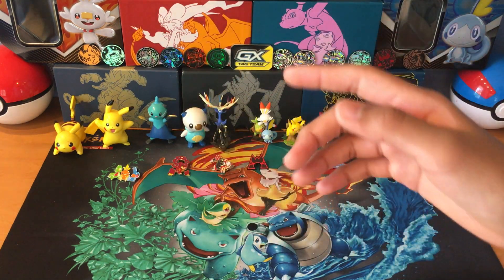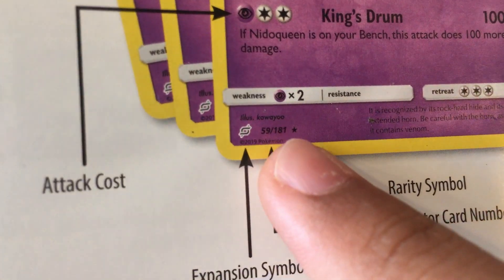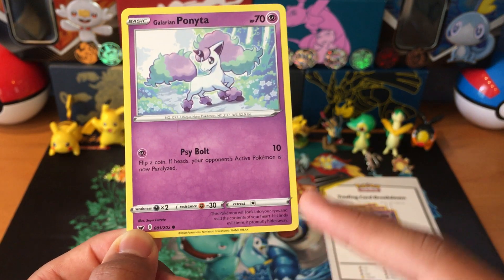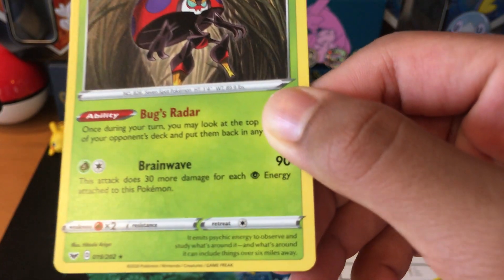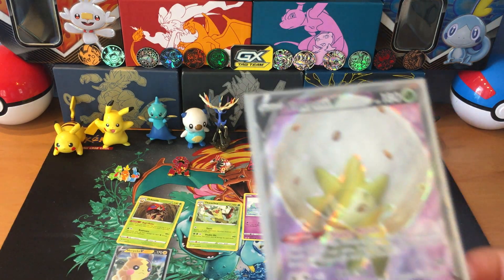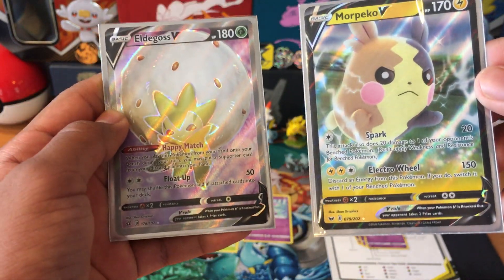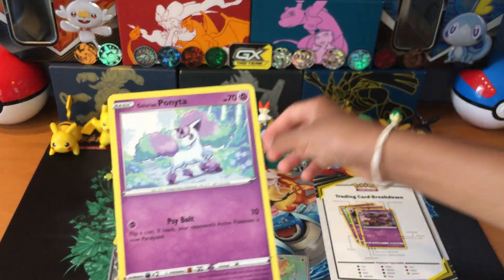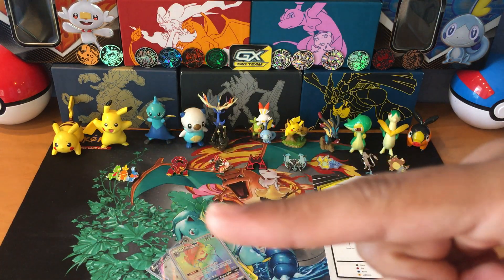Each Pokémon Card *Rarity* | Explaining Each Class Of Pokémon Cards (Common, Uncommon, Rare, e.t.c.)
What's up everybody? PikaJolt here and today we will be talking about each class of Pokémon and there rarity. We will be doing a tutorial on all the classes of Pokémon Cards. From common to rainbow rare to secret rare.

Hey Guys! This is PikaJolt, the ultimate Pokémon YouTube Channel! I make videos on Pokémon Cards and on Pokémon Video Games. Also, I make teaching videos on collecting, grading, card information, and more!

In my channel I will take you on a Pokémon Journey. You'll be able to learn so much more about Pokémon and will be able to see Pokémon cards before they even come out. You can also watch my videos on older, nostalgic packs and can watch my videos on new released sets. I make some videos on Japanese Pokémon products and more.

Even if you collect Pokémon now, use to collect Pokémon, or just want to watch some family friendly Pokémon videos, this channel is for you!